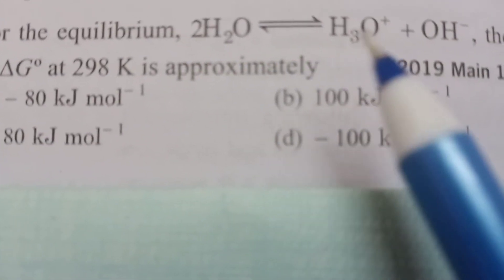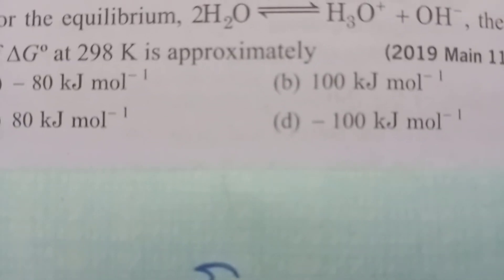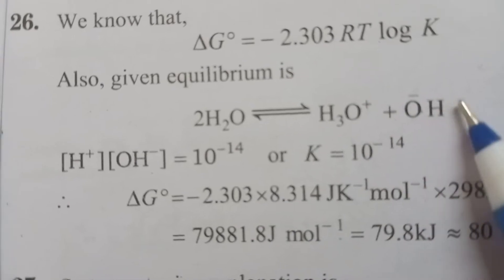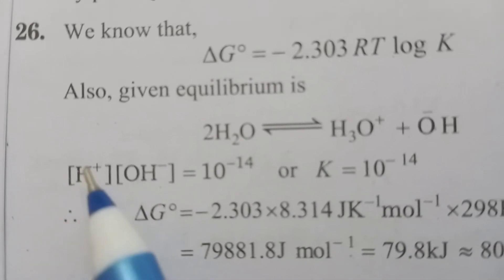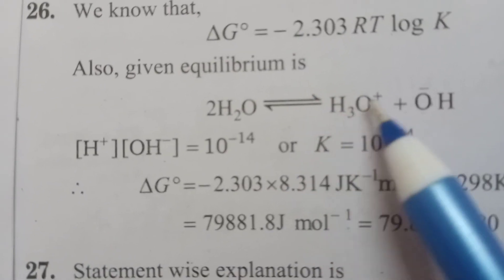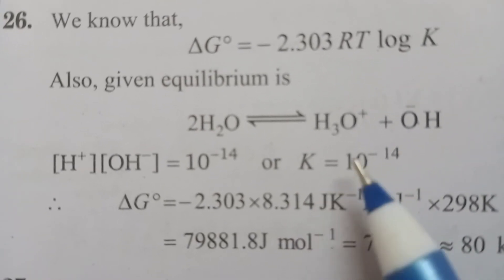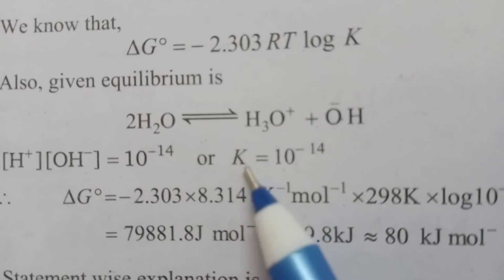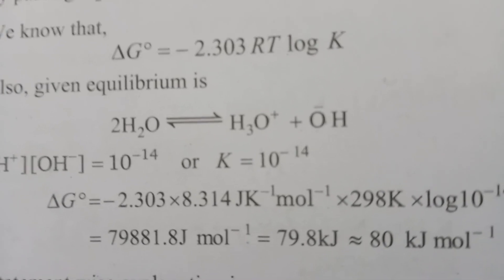Cal ∆G• at 298k for the equilibrium reaction 2H2O~~~H3o+ + OH- .jee main 2019 pyq. jee,neet 22